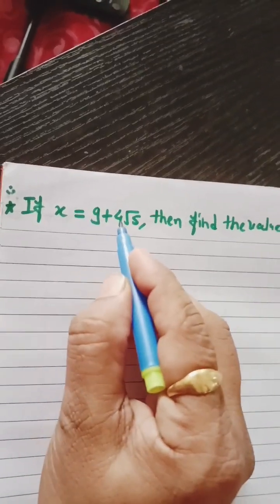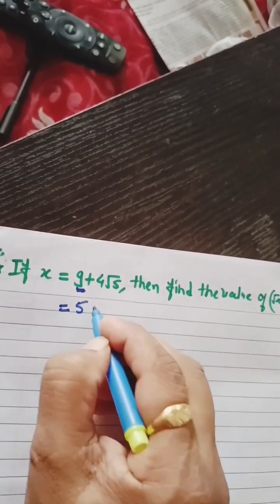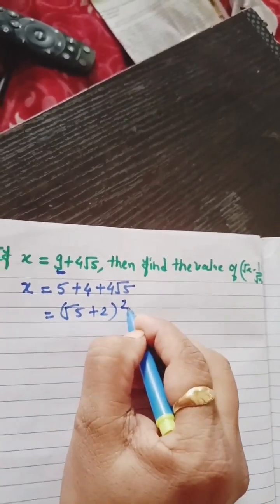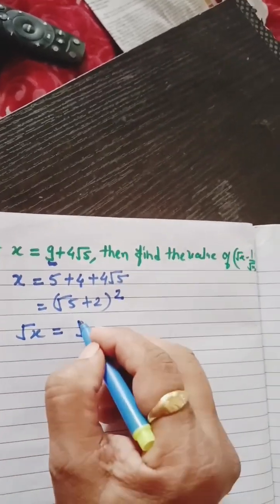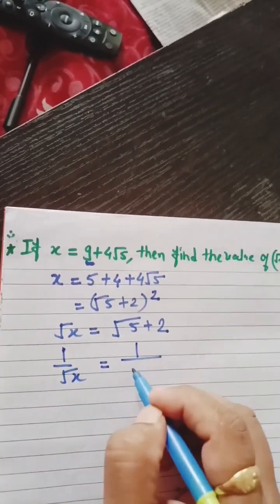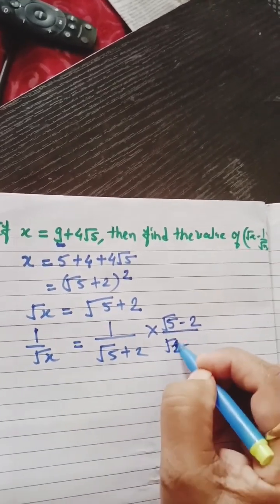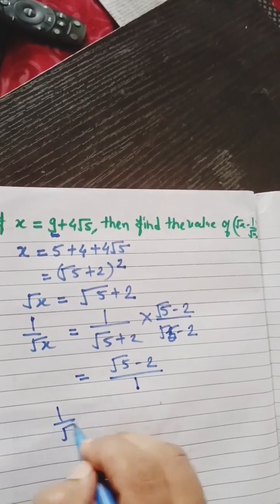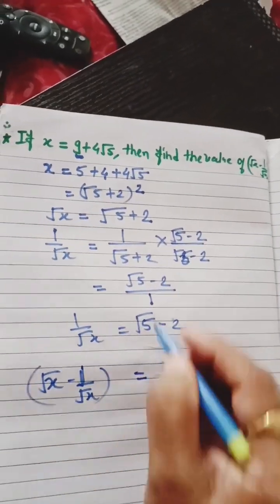How to solve this problem | sqrt(x) - 1/ sqrt(x)